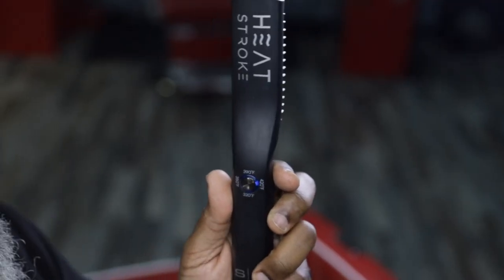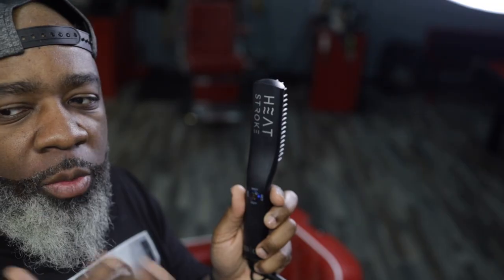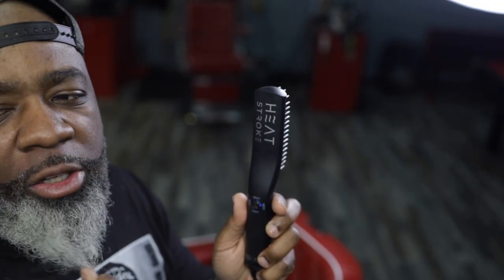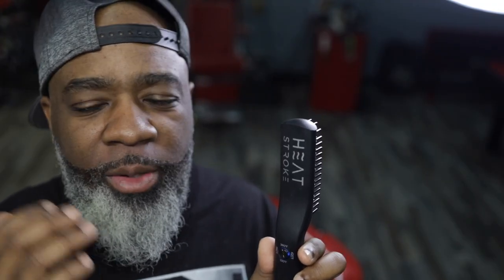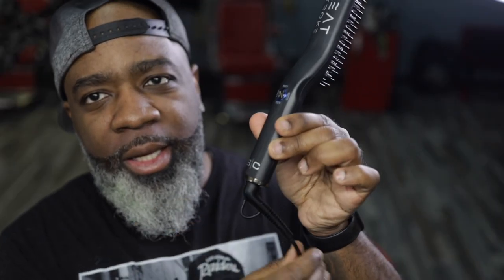BEST HOT BEARD BRUSH | HOW TO STRAIGHTEN BEARD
Best hot beard brush to straighten beard. This hot brush gets you beard straight and tangle free.

Tell a friend to tell a friend  You know how we do It!

Trimmer Used: Wahl cordless detailer

Products Used⬇️⬇️

Camera Used ⬇️⬇️

Clipper to buy⬇️⬇️

Magic Clip⬇️⬇️

Cordless Detailer Li⬇️⬇️

Hair Automizer⬇️⬇️

Hair Fibers⬇️⬇️

Air Brush⬇️⬇️

cordless airbrush